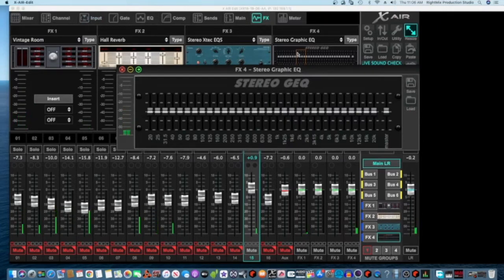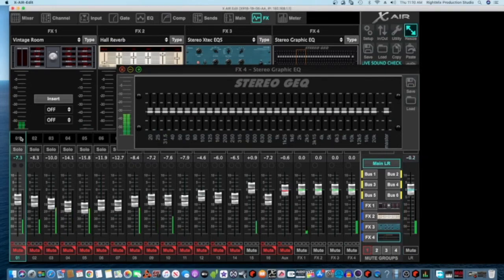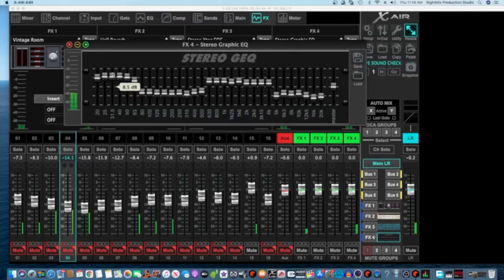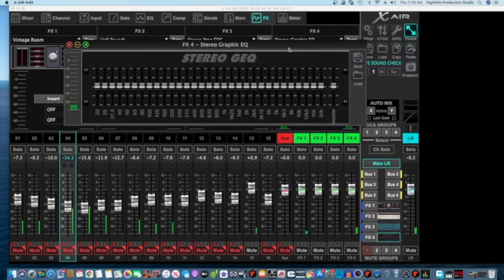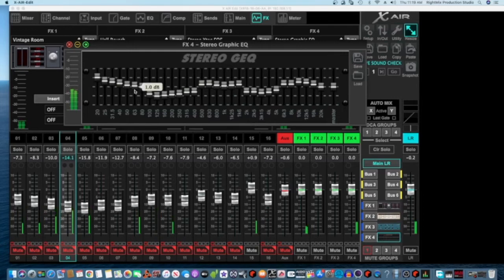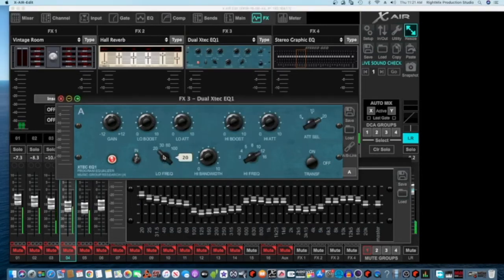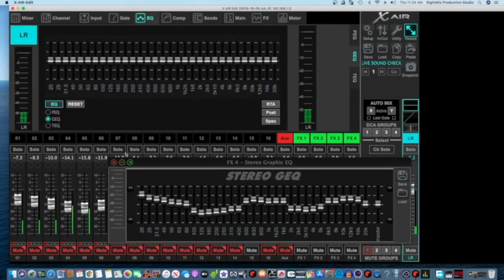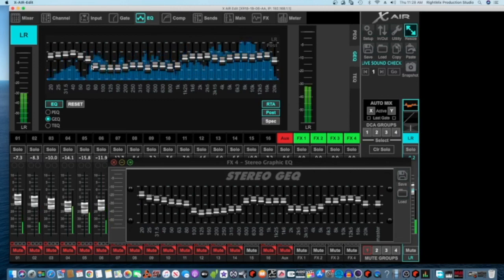Graphic EQ on main output Demo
Why I use a GEQ on my stereo output as oppose to PEQ.